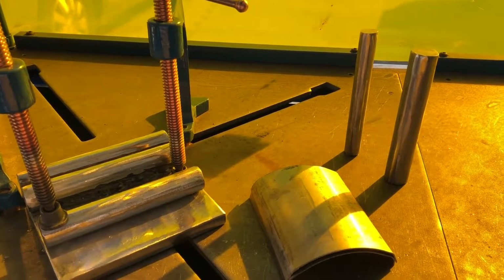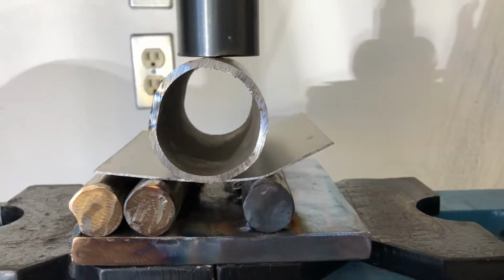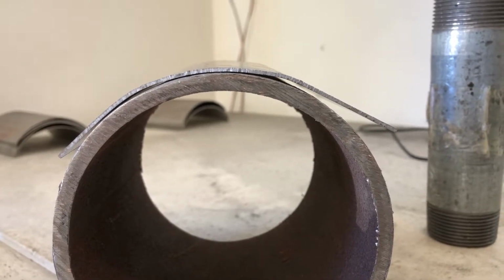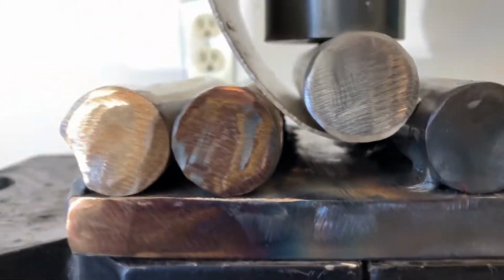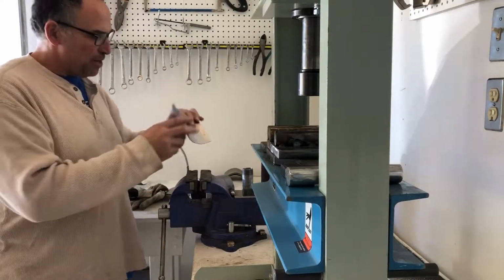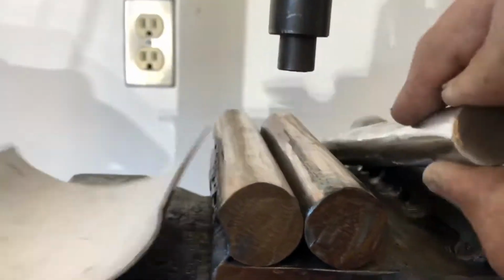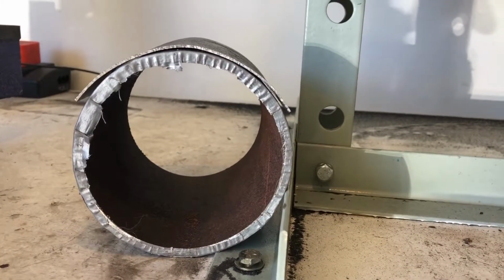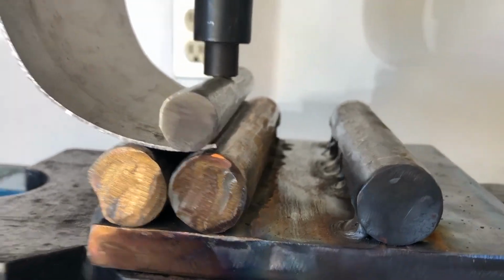Bending Cold Forming 6Al-4V Grade 5 Ti .050" Sheet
Cold Forming Bending  050  Grade 5 6Al4V Ti Sheet